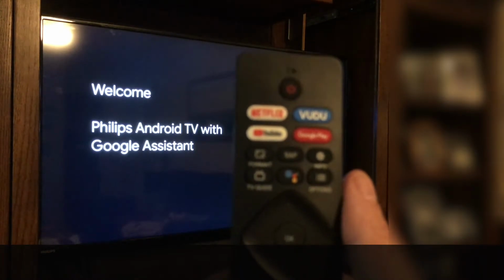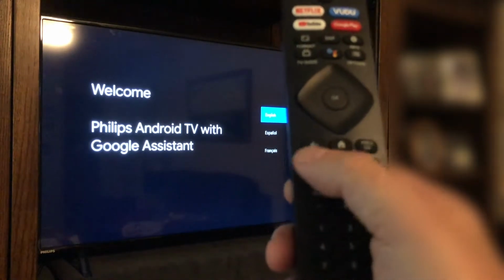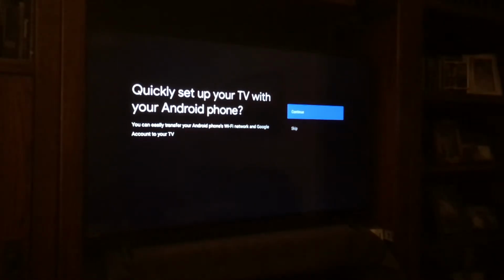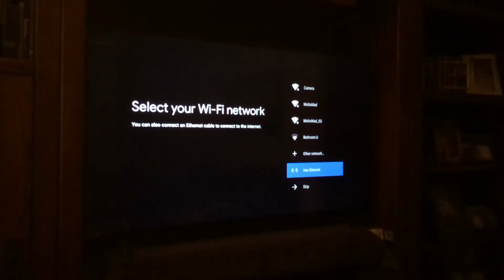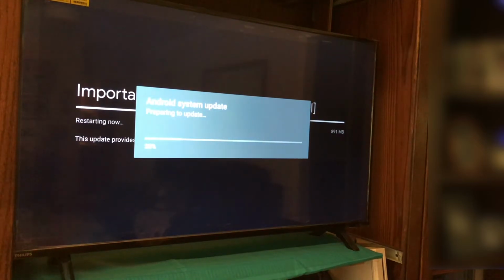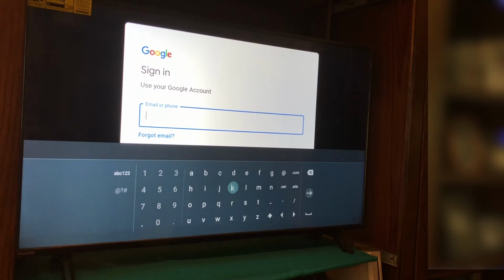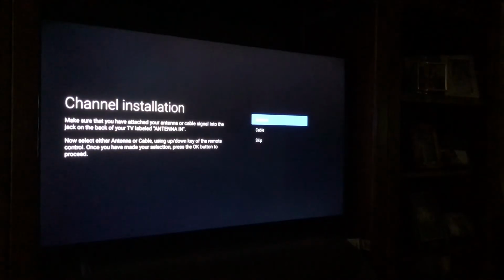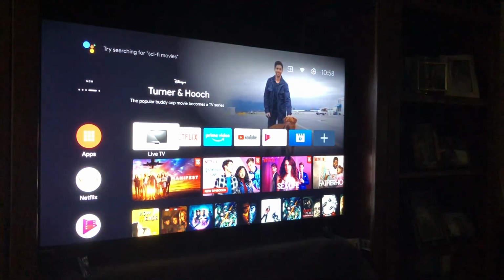2021 02 Philips 5766 Range Android TV Setup (43PFL5766 50PFL5766 55PFL5766 65PFL5766)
Setup of a 5766 Range Android TV including connection to wireless network and a Google account. Assumes your TV is assembled and has been plugged in. Select SHOW MORE to see list of  timestamps.
TIMESTAMPS
00:00 Introduction
00:17 Remote Control Layout
02:08 The Importance of the Options Button
05:33 Walkthrough of initial setup
06:00 Key things to get the most out of your Android TV: Internet connection, Google Account, Updates
08:02 Wireless network setup
08:57 How to connect to a wired network
09:42 How to skip connecting to the internet altogether and why NOT to do this
10:35 Distance recommended between TV and router and when to use 2.4 GHz
13:12 Initial connection showing updates
15:15 Why dos the TV seem slow the first time TV loads the Home Screen?
15:28 Google account sign in and the importance of signing in
16:56 Signing in to Google account
18:37 Terms of Service
18:47 Enable location services or not
18:51 Help improve Android or not
18:55 Install Additional Apps (Google Duo) or not
19:14 Onscreen overview of androidtv
19:59 Country selection
20:03 Home or Retail mode selection
20:09 Enable Chromecast built-in to be always available
20:25 Channel installation
20:43 DO NOT program channels if you have a Cable Box
21:30 Pairing the Remote for voice control and Google Assistant
22:28 QR code for registration